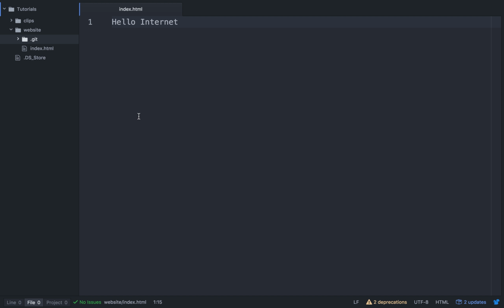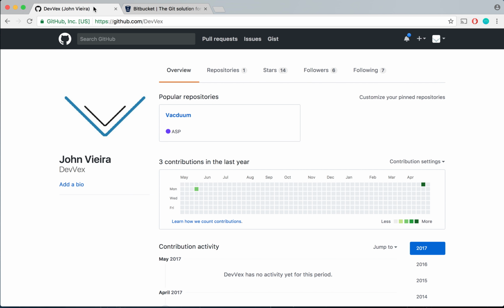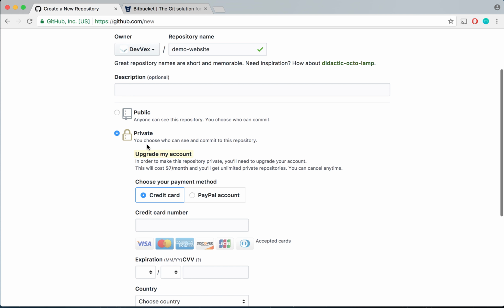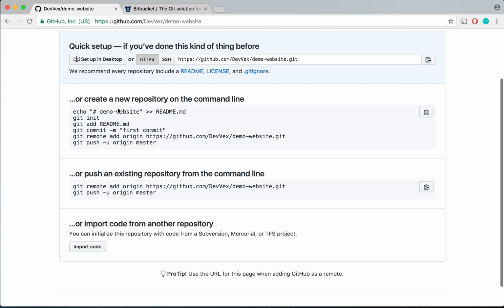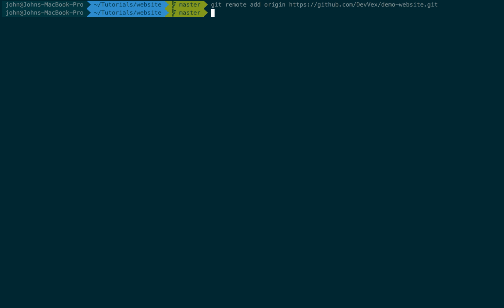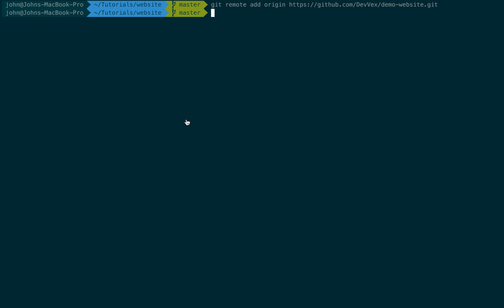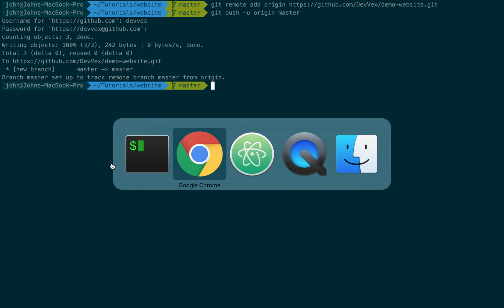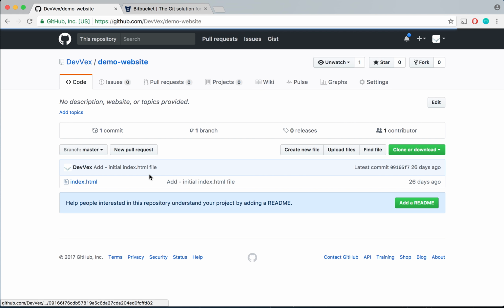Push your source code to GitHub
How to take your source code using Git and host it on Github.